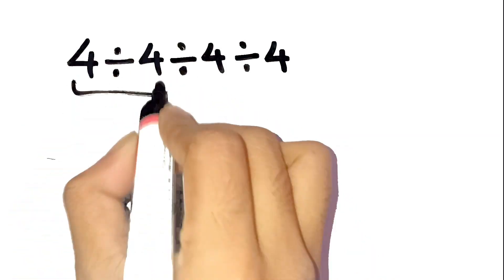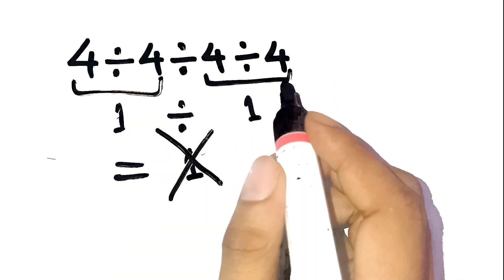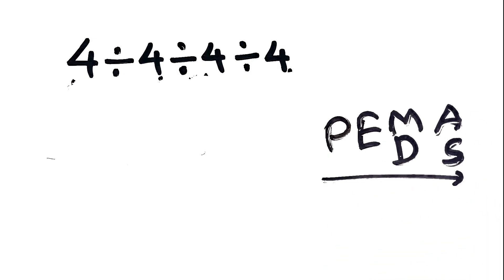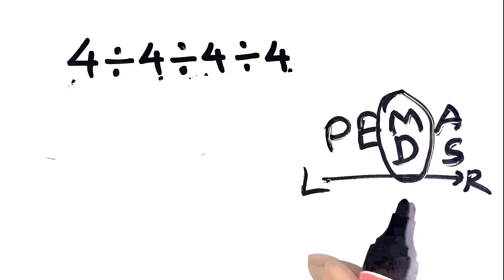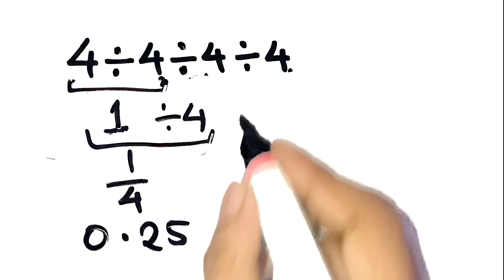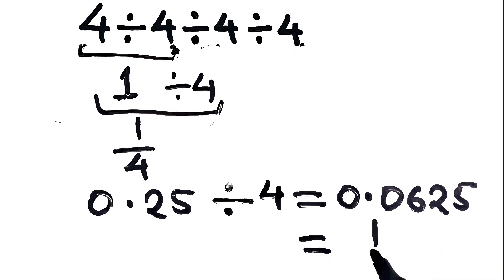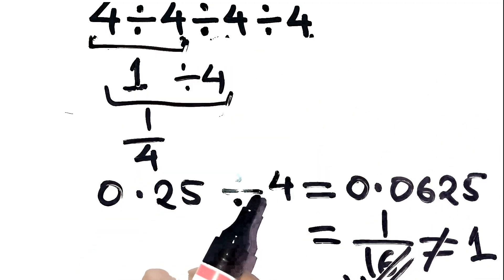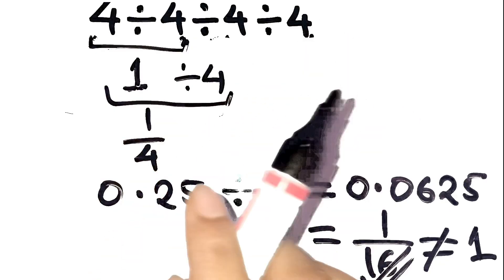99% Get This Simple Math Problem Wrong!